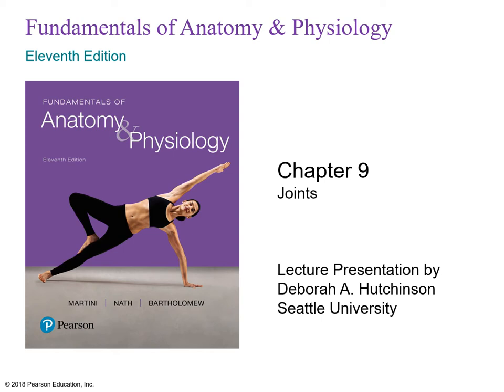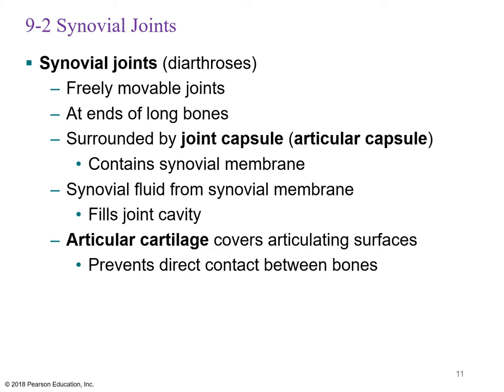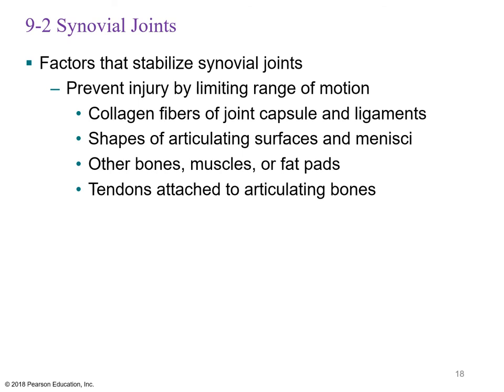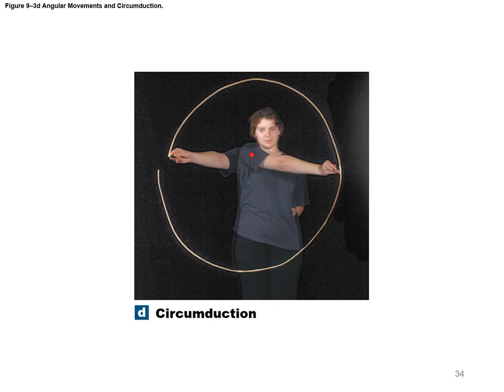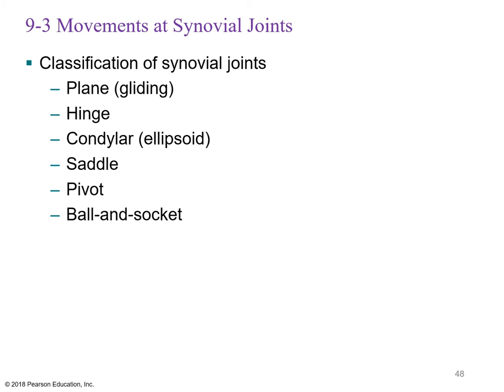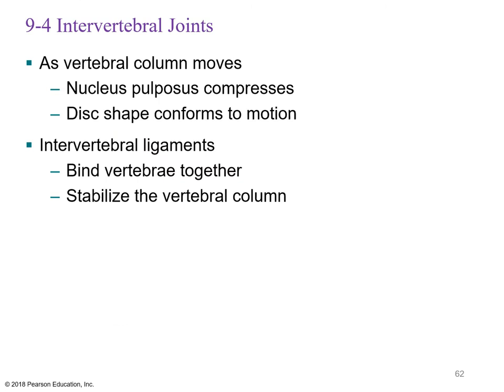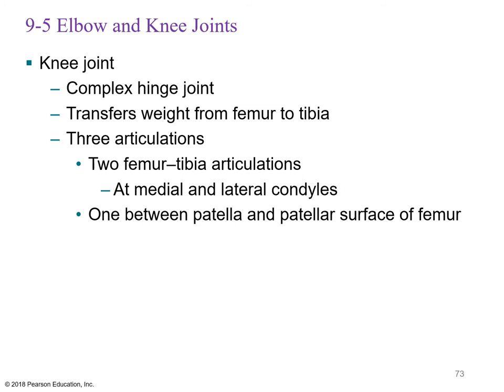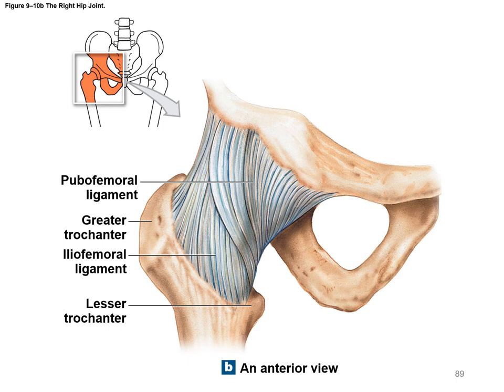Copy of ch 09 lecture presentation 3v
NCC AHS 131 MB Chapter Nine Articulations/Joints